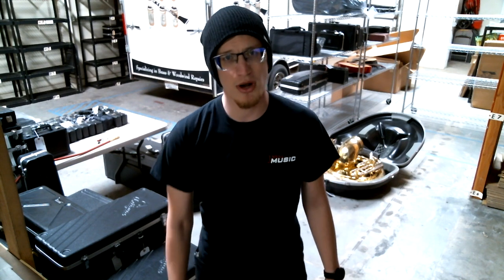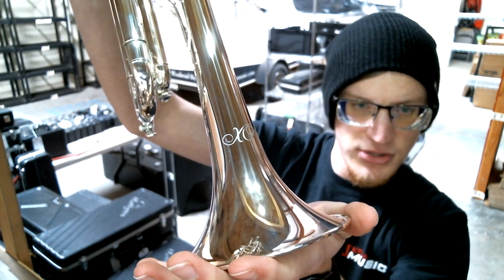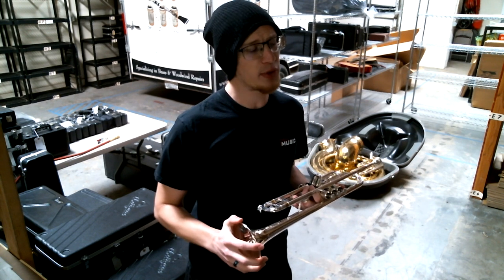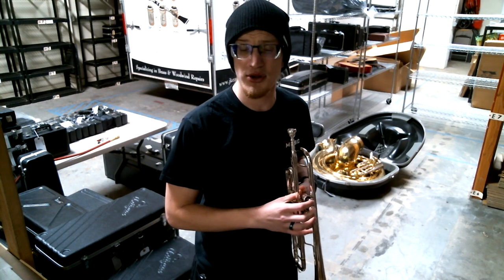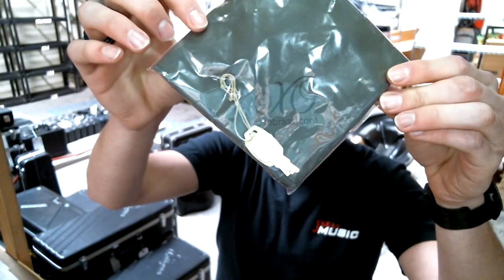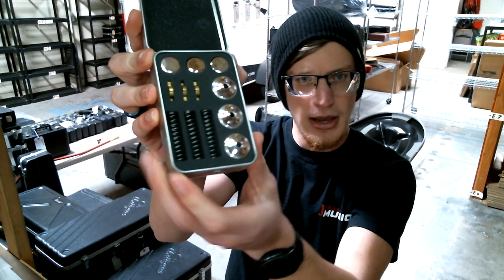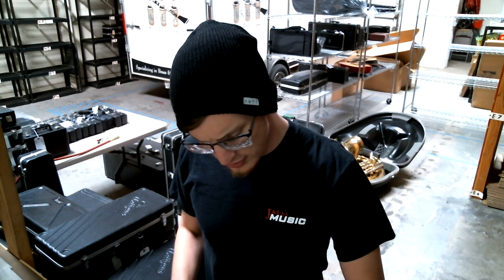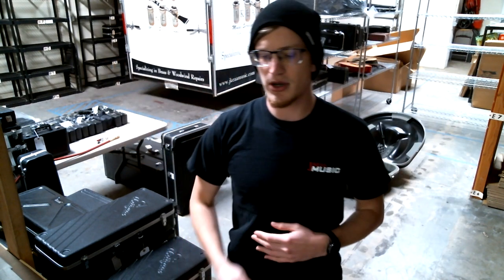Product Highlight: Jupiter XO Pro Trumpet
Watch as we check out one of the many pro options available out there for trumpet players: the Jupiter XO Series 1602S. This horn is touted as their most flexible in the line, easily adaptable to both dark, orchestral playing and bright, punchy jazz or commercial playing. It's a great, especially budget-friendly option for the young professional or the seasoned veteran.